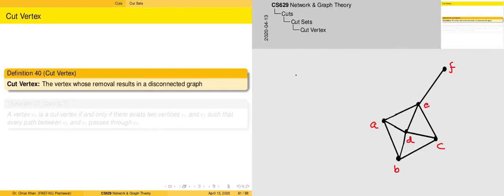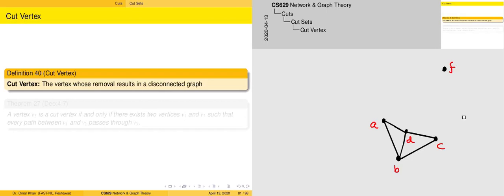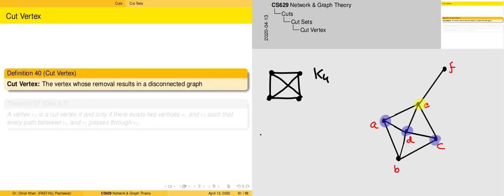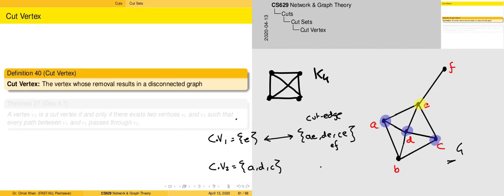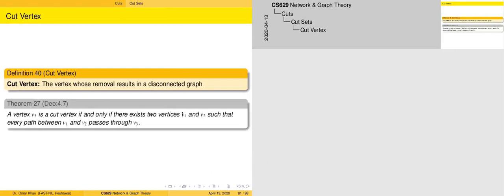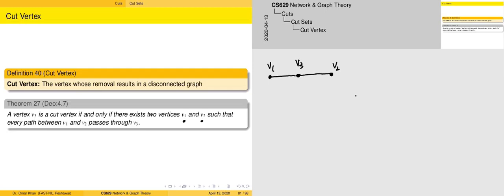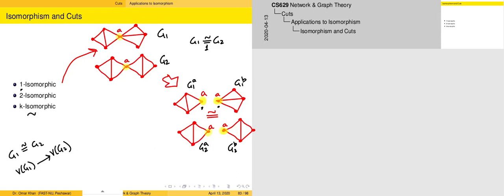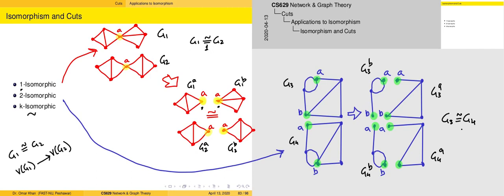cs629_09 :: Cut Vertices and Associated Theorems :: Networks and Graph Theory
Cut Vertices and Associated Theorems Linking them to Degrees of a Graph, K-Isomorphism

cs629 Networks and Graph Theory @ FAST National University of Computer and Emerging Sciences, Peshawar, Pakistan